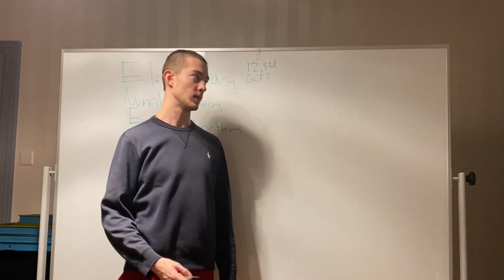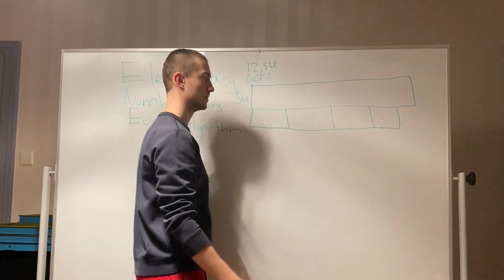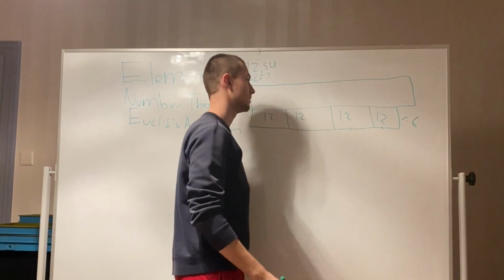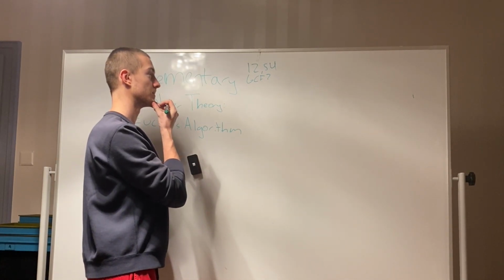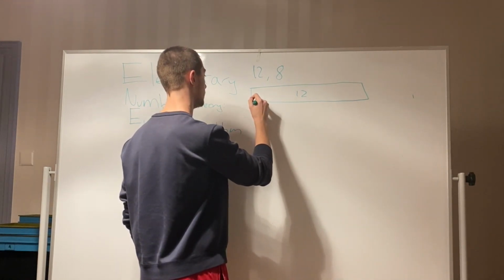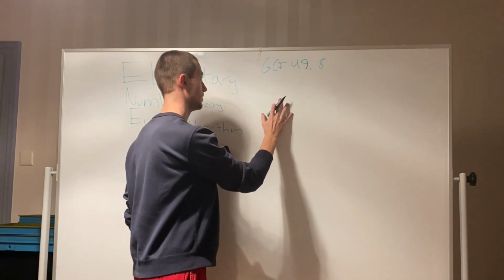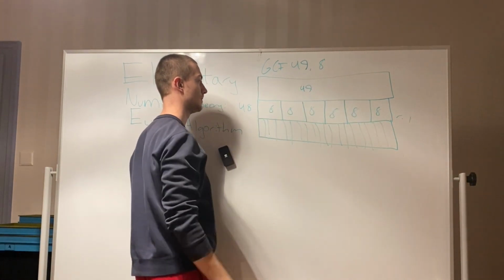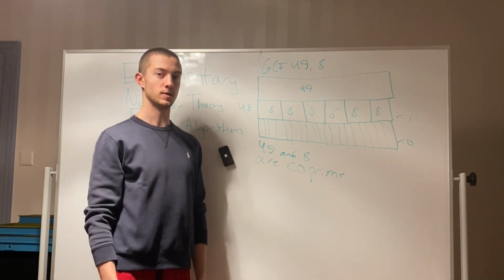Visual Explanation of the Euclidean Algorithm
Visual explanation of what the Euclidean algorithm means, with a link to coprime numbers.